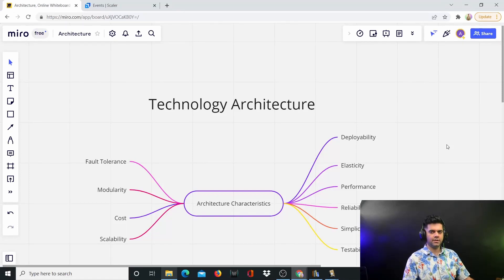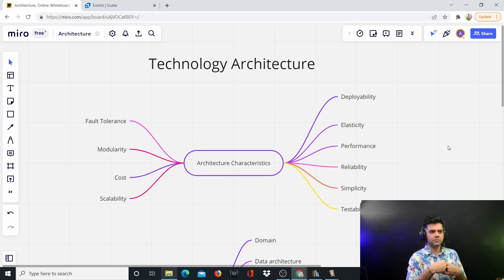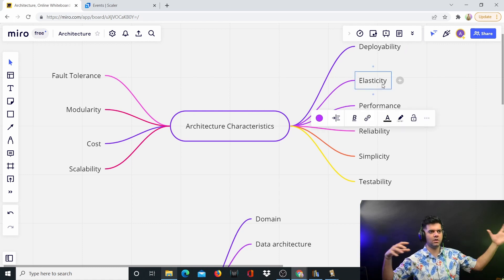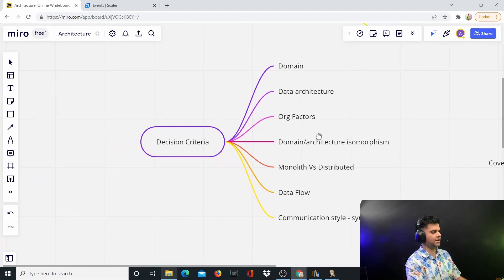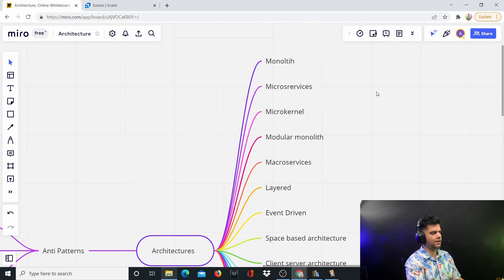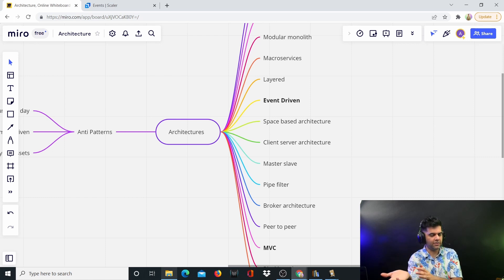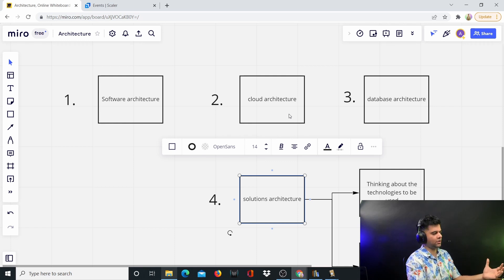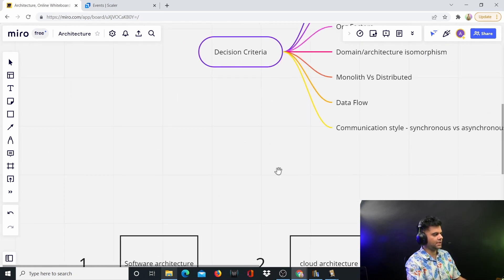Technology Architect Course - PART 1 - INTRO (Technical, Solutions, Cloud, Software Architect)